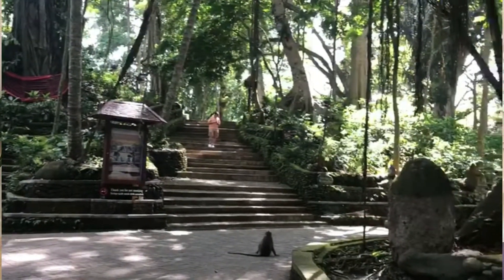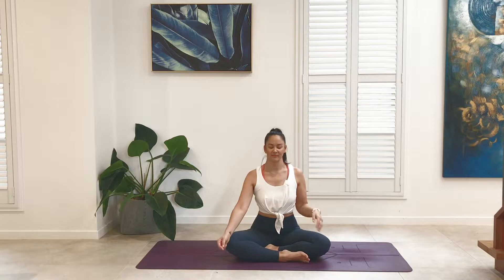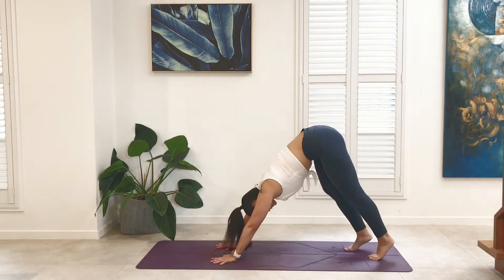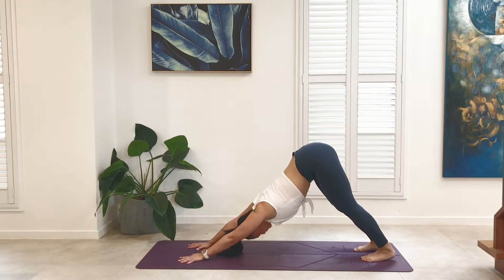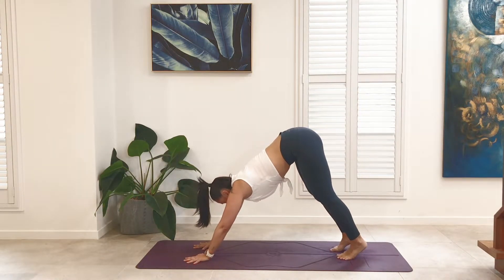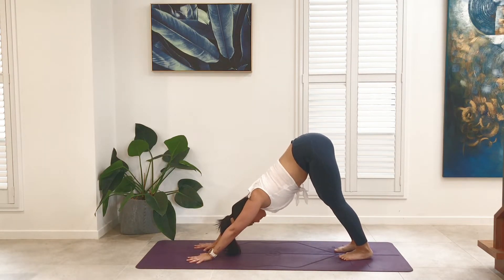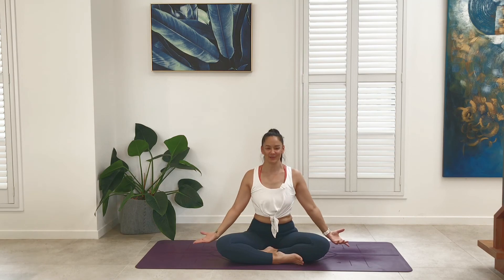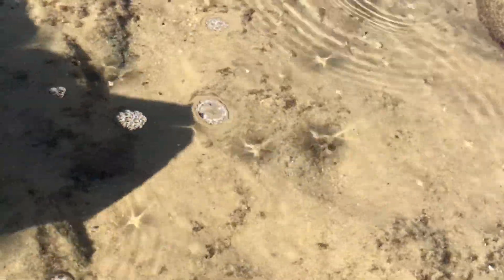25 min Yoga for Composure | A yoga flow for balance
In this 25 minute yoga for balance we find the compassion and patience to meet ourselves in the moment. We find the tools to remain calm and in control within our postures, and in doing so we learn the tools to help us maintain our composure both on the mat and in our everyday lives.

Join me as we use our breath to find compassion and connect our bodies to our minds, we will find composure.

Lets meet on the mat.

**Product Links**
Yoga Mat
Yoga Blocks and Strap Set

Track: Walk in the woods | Artist: Jeff Kaale | Thanks Jeff!

Studio Sherlock Yoga with Bee Sherlock is a Yoga and Mindset channel inspired by seeing others overcoming their limitations and achieving their wildest dreams. We aspire to deliver Yoga practices, Meditations, Nutrition and Mindset tips through challenging and uplifting content creation.